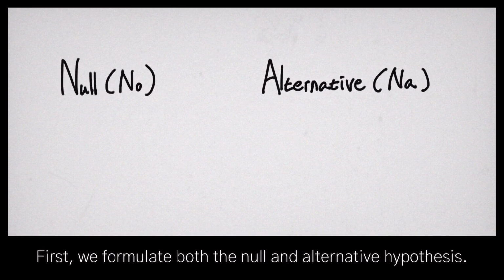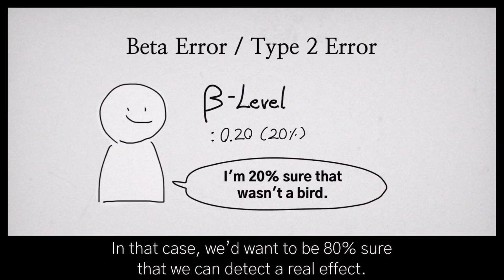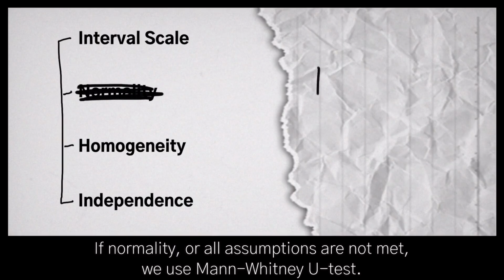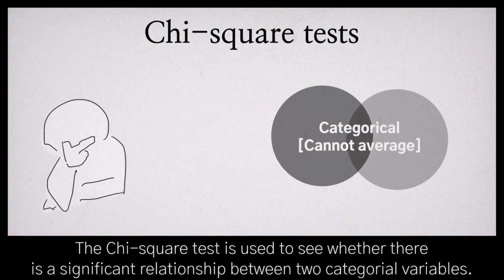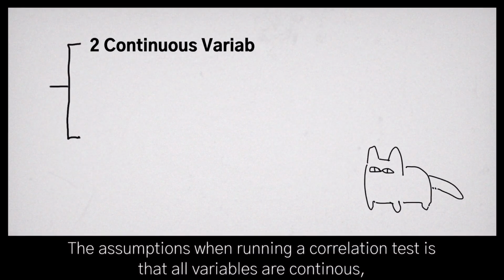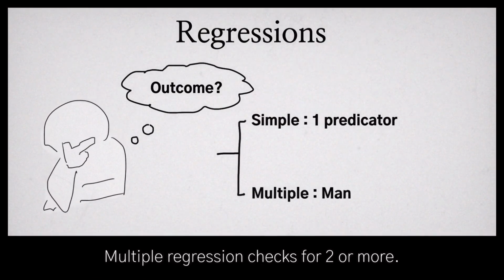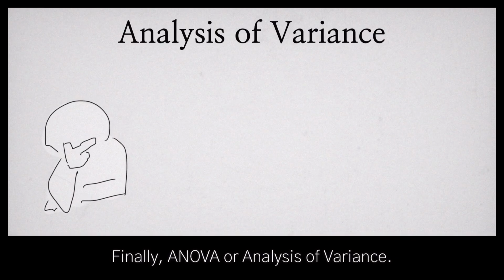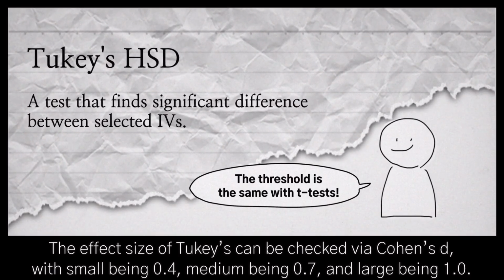[2025-1 통언트] Basic Statistics for SLA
0:36 What is statistics?
1:03 Hypothesis testing
2:59 T-tests
5:50 Chi-square tests
7:07 Correlations
8:42 Regressions
12:04 Ending words